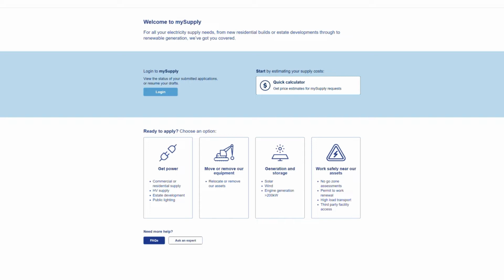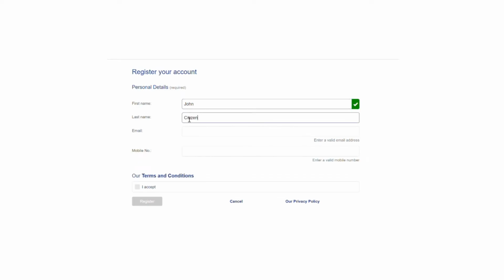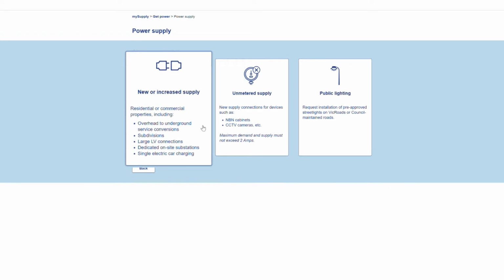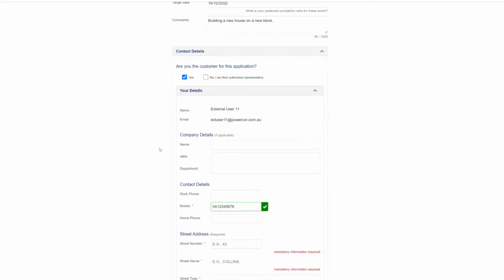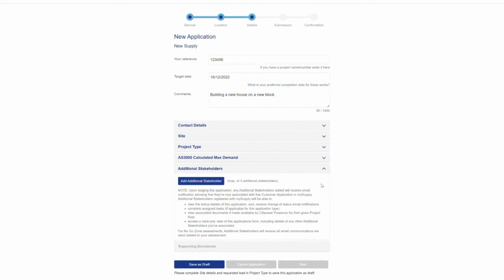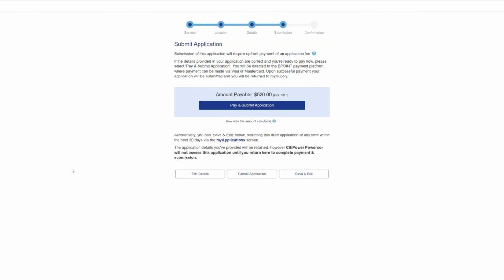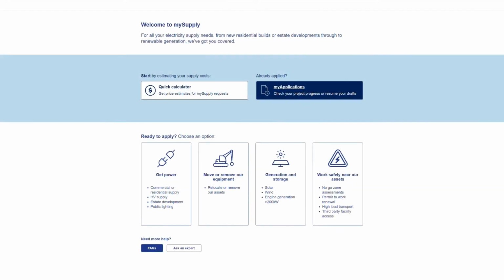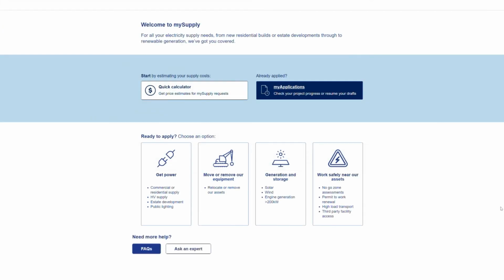How to use MySupply - CitiPower and Powercor's customer requests portal